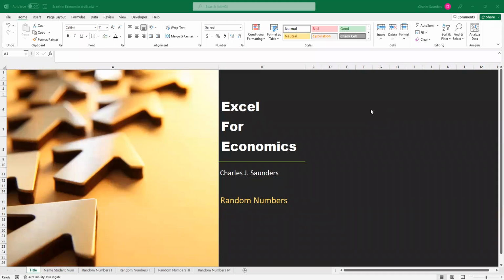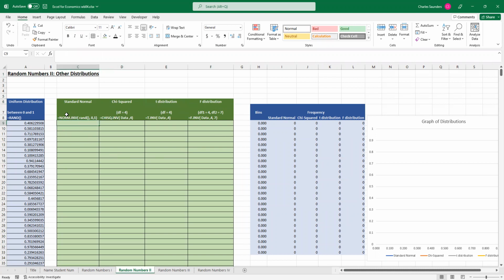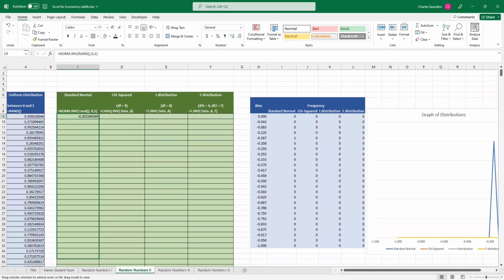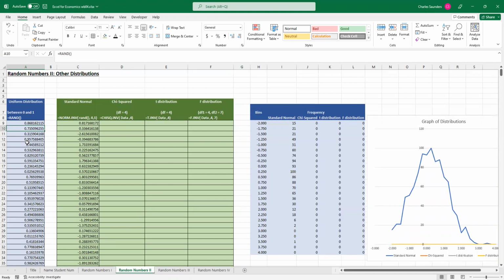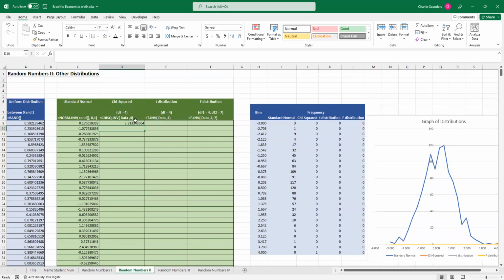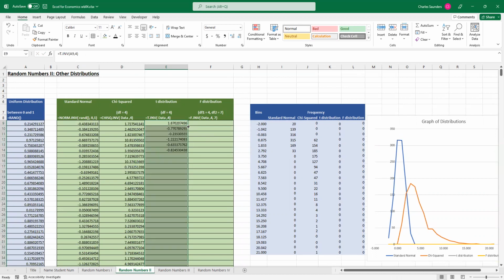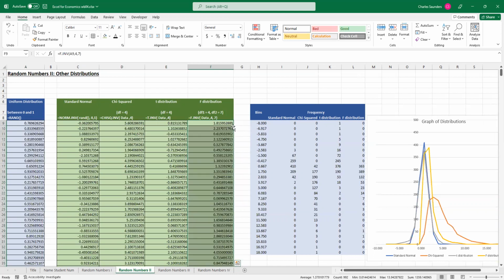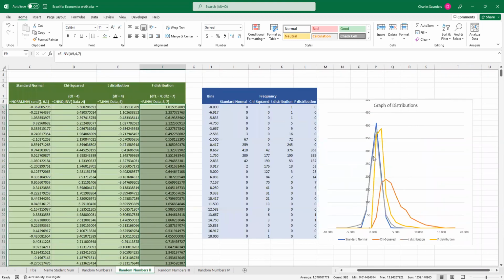wb04v02 Random Numbers II